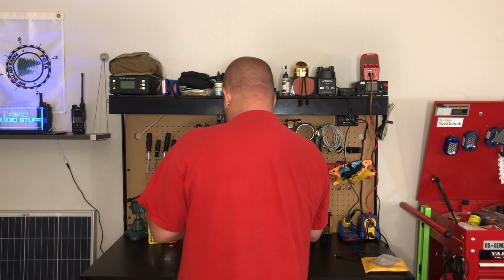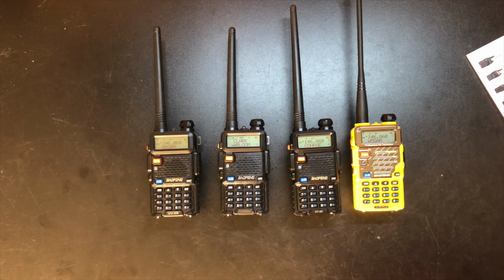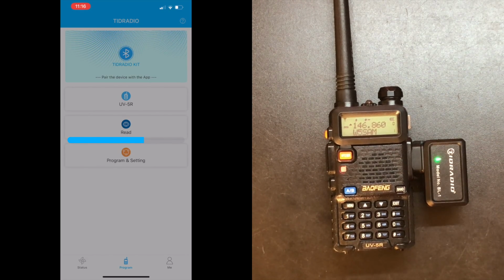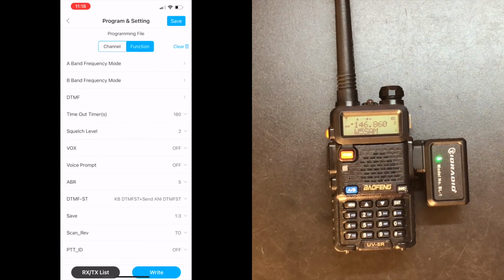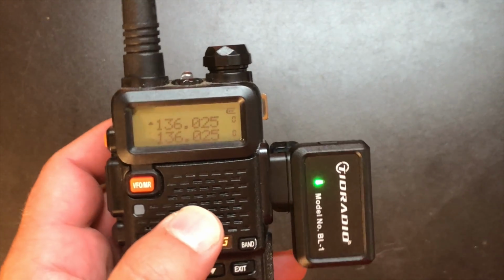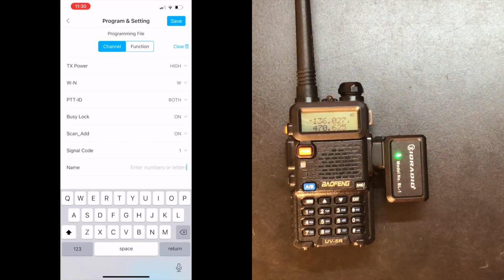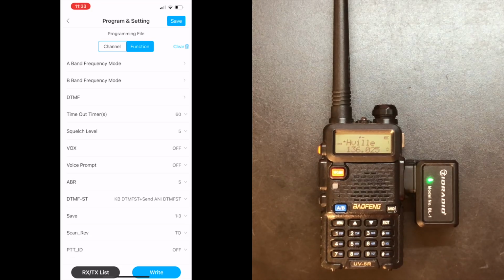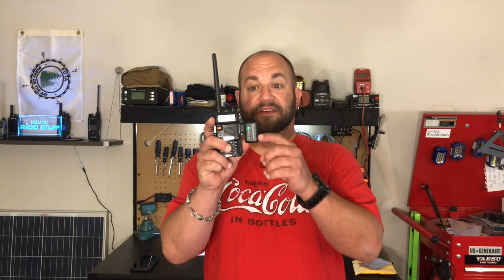Tidradio Baofeng Bluetooth Programmer | A CHIRP killer??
TIDRadio Wireless Programmer
App is on the App Store for all us iOS folks.

Here's a bunch of links to stuff I use.
Yaesu FT-891
Xiegu X5105
Xiegu G90
Battery Charger
Rich Solar 100 Watt Panel
Carhartt Lunch Box
Shakespear 20' Wonderpole
Powerwerx Power Pole Crimping Tool
Portable Operating for Amateur Radio Kindle
Portable Operating for Amateur Radio paperback